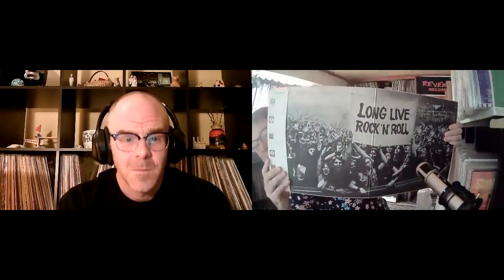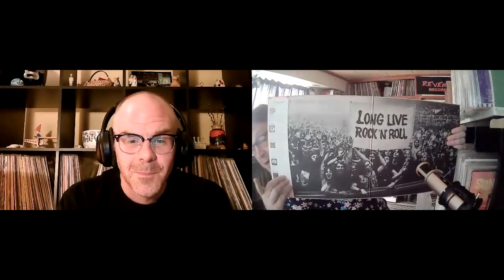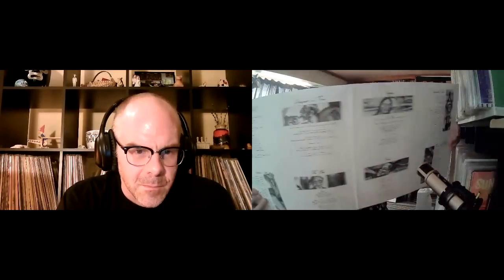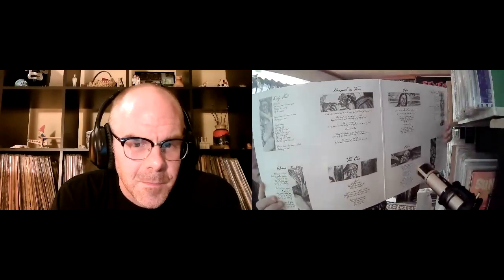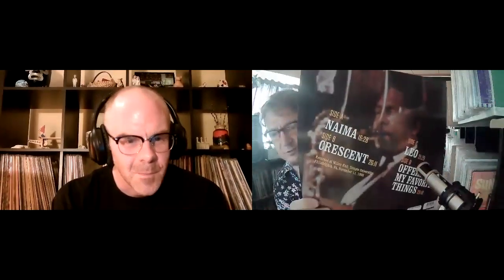Records with killer gatefold sleeves part 2 w/special guest Dave Dvorak of AS220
Our journey into the verdant pastures of gatefold land continues.
Some great records and great banter in this one!